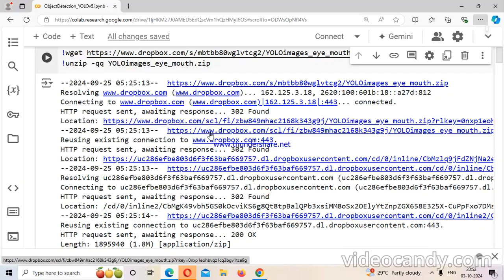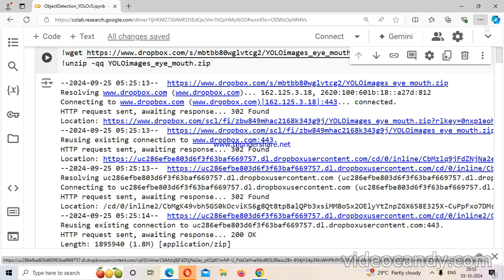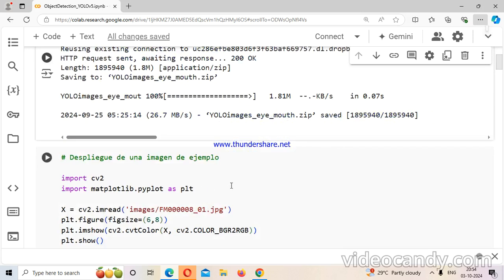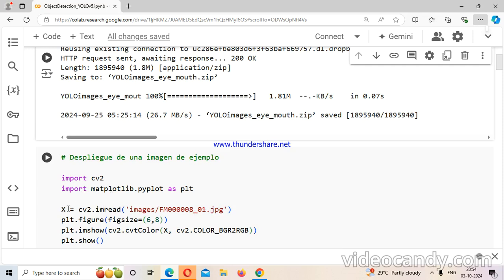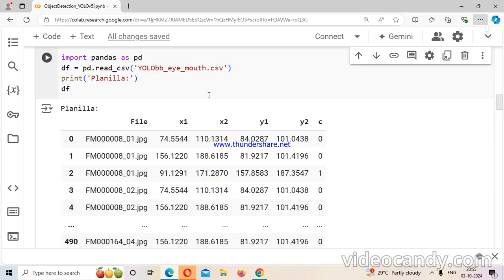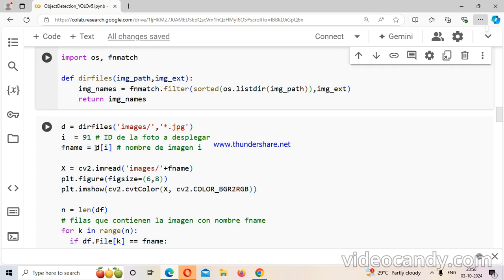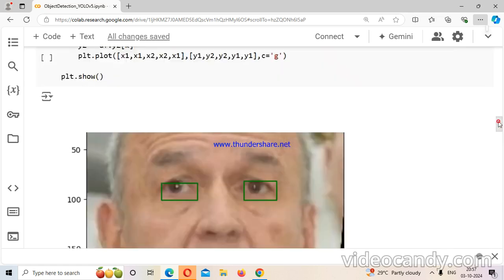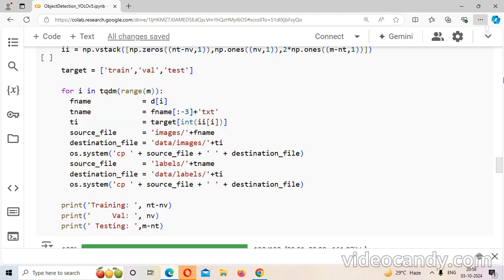YOLOV5 Custom Object Detection-Mask Detection with hands on Demo|Hostbox cse